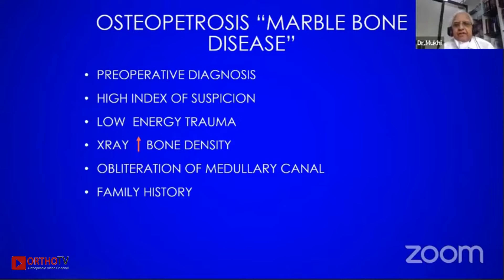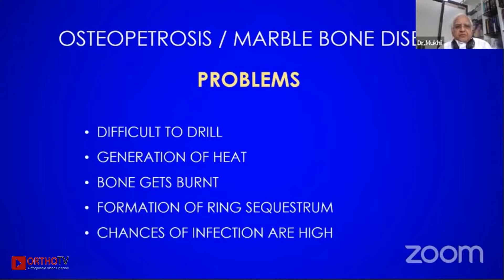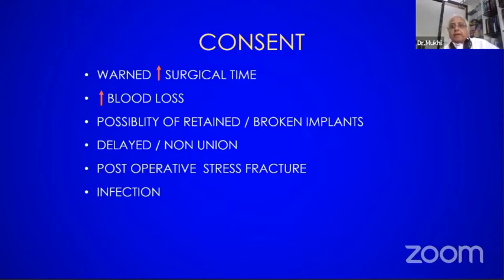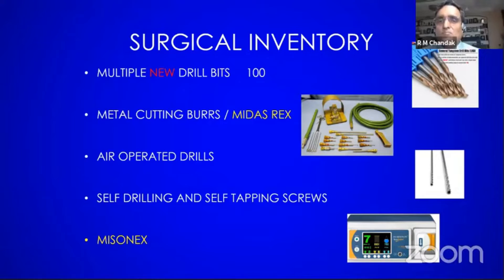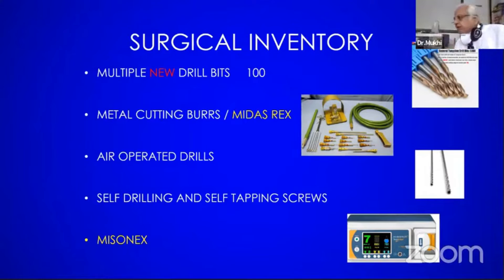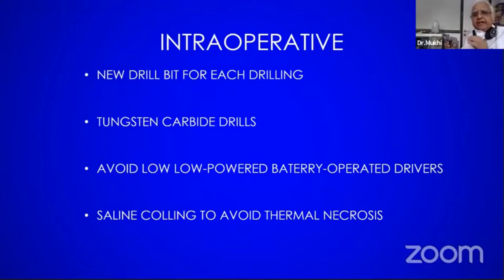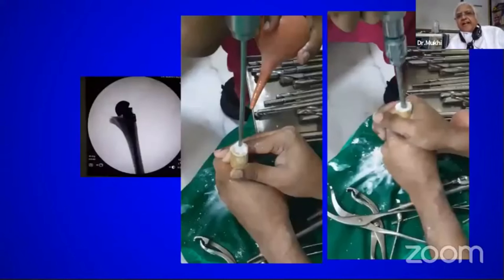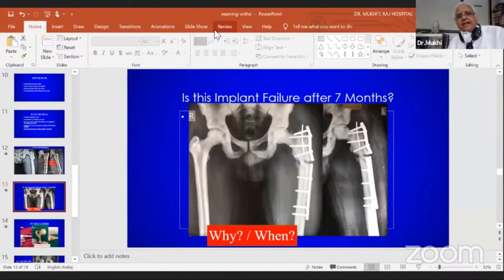Prof Dr S R Mukhi - Osteopetrosis "Marble Bone Disease"